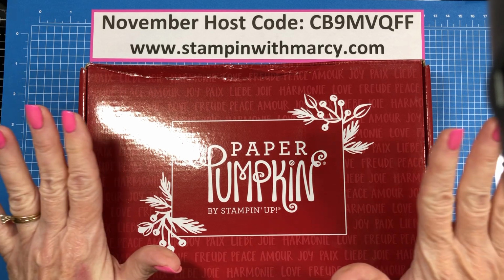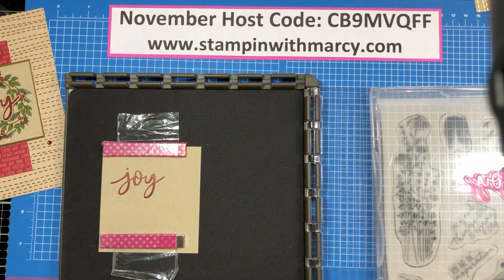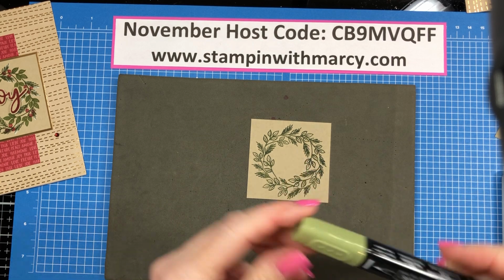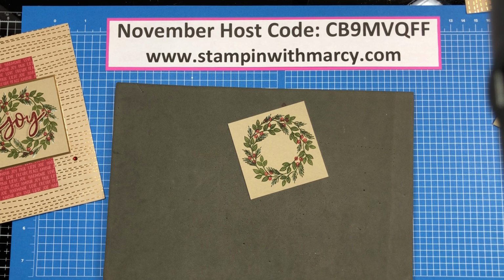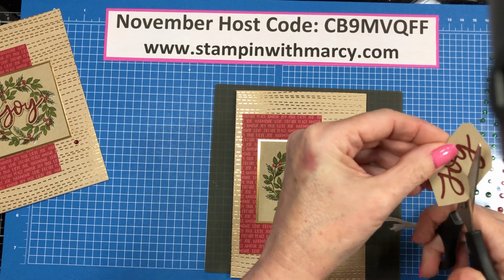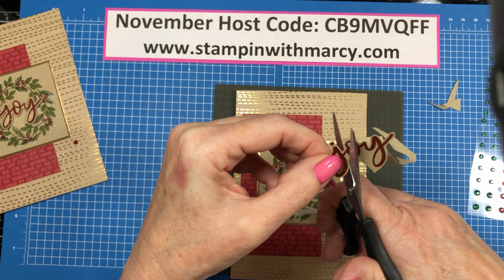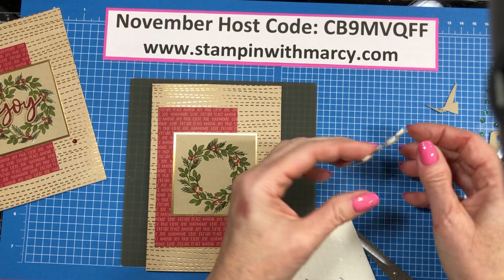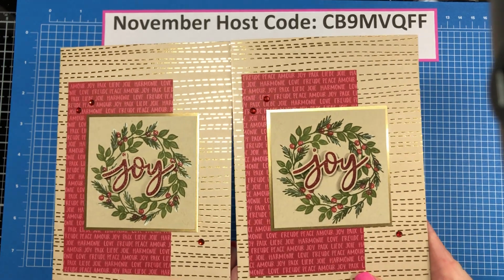Joy To The World Paper Pumpkin Alternative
Hi everyone, thank you for pressing play on today's video!
In this video I create a pretty alternative card using the October Paper Pumpkin Kit called Joy To The World
Please pop on over to my Blog for the measurements as well as links to purchase any of the extra supplies I used xo
Hugs, Marcy Denning - Stampin' with Marcy